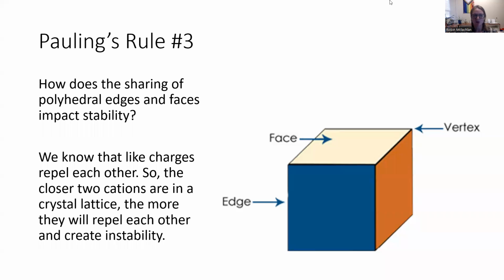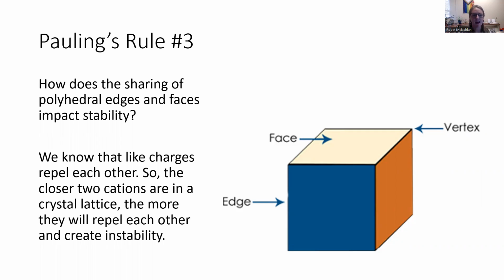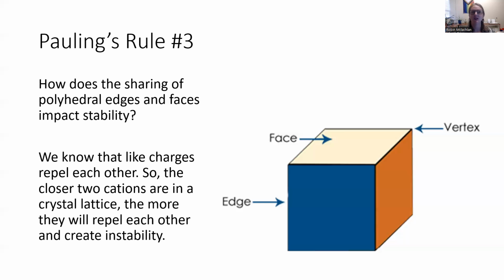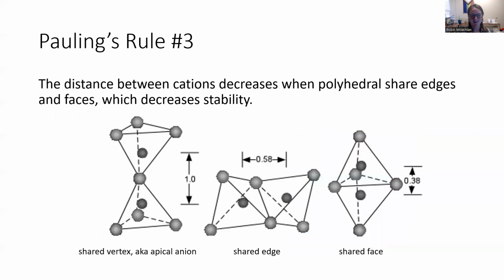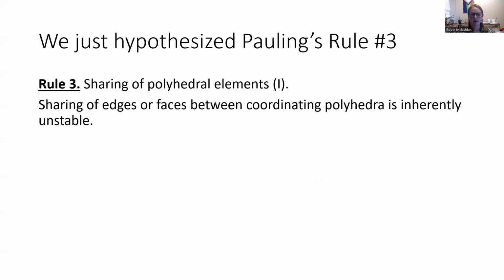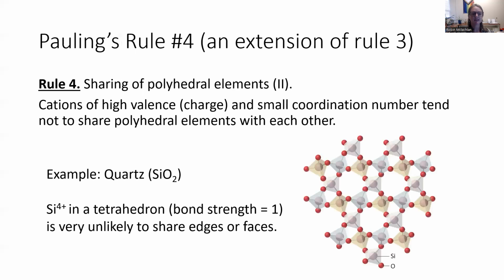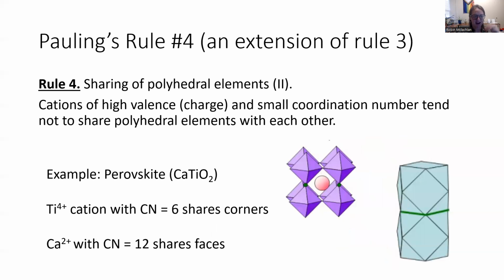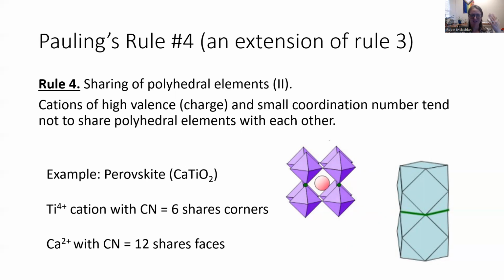2 9 Pauling34